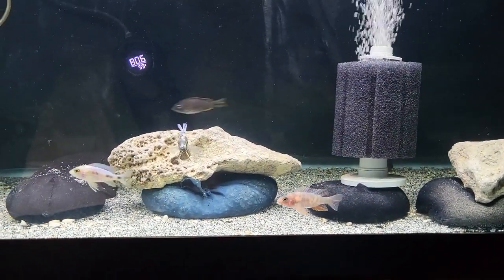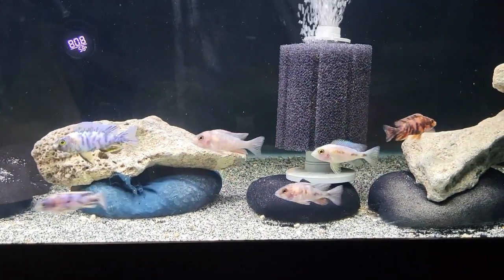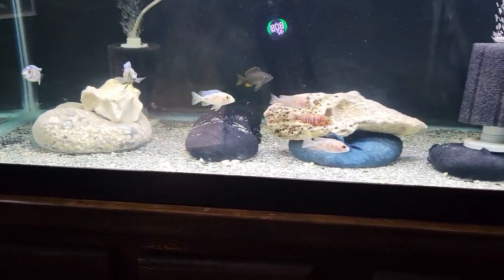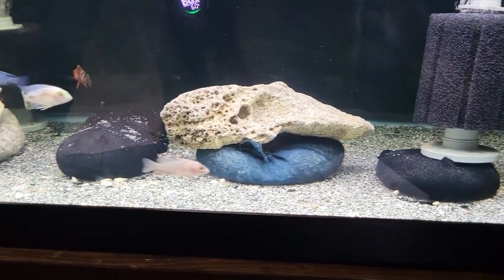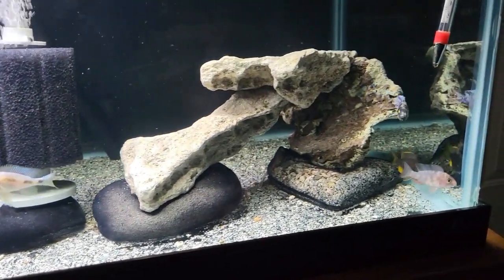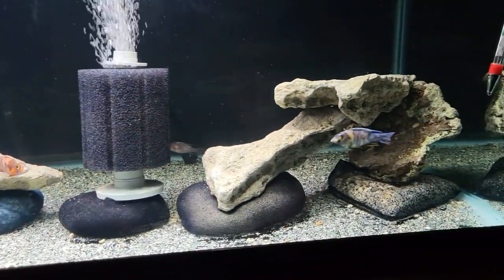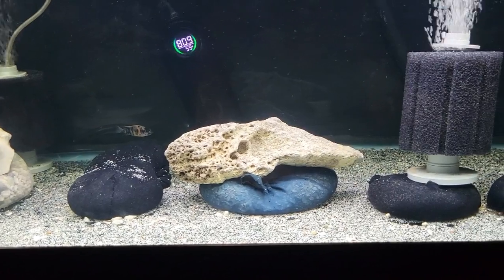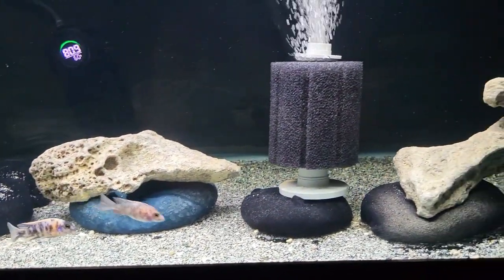African Cichlids For Beginners | TIPS BEFORE Buying Cichlids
African Cichlids For Beginners | African Cichlid Starter Guide | TIP TO KNOW BEFORE Buying Cichlids

🔥Hygger Heater #5
🔥Hygger Heater #8
💥NORTHFIN CICHLID FOOD🐟
💥NORTHFIN KRILL FOOD🐟

-The most beautiful freshwater fish you will find are African Cichlids!!! -African cichlids from Lake Malawi seems to always be the most popular choice.
-OB Peacocks have been growing in popularity over the years!
***I used to love watching cichlid videos like this on Youtube.

💥Carib Sea ACS00120 Crushed Coral for Aquarium, 15-Pound

💥Aqua clear Media bags

Other Relevant tags
DIY, mbuna, african cichlids, breeder, fish breeding, 40 gallon Breeder, 75 gallon aquarium, Northfin, How to, DIY, Floating Fry Trap,Fry Trap,Breeder Net, How to, Home made, African Cichlid Tank, How to keep African Cichlids, African Cichlid Tank Beginners Guide, Mbuna Biotope, Malawi Cichlids, Rift Lake Cichlids, How to set up an African Cichlid Tank, how to set up a Cichlid Tank, How to set up a Tropical Fish Tank, holding female cichild, mouth brooder,fish fry, instructional, demonstrate, educational, fish, aquatic aquarium tank ,tropical, cichlid, marine, goldfish, plecs, catfish,Tanganyikan Cichlid aquarium, leleupi orange, African Peacock Cichlids, African Cichlid Aggression, Fish Aggression, relaxing music, relaxing,Malawi tank, 40 breeder with stand, marineland canister filter, HOB filter, surface skimmer, powerhead for circulation, T5 50/50 reef lighting, aragonite sand, black lava rock,  Bucco Noto (Buccochromis nototaenia), Azureus Cichlid (Copadichromis Azureus), Fireline Mloto (Copadichromis Treavasae Mloto Likoma), Insignus (Protomelas sp. Spilonotus Tanzania), Livingstonii (Nimbochromis livingstonii), Malawi Thick Lips (Chilotilapia Euchilus), Red Fin Borleyi Cichlid (Copadichromis Borleyi Kadango), Super Red Empress Cichlid (Protomelas Taeniolatus), Taiwan Reef Cichlid (Protomelas sp. Steveni Taiwan), Venustus (Nimbichromis Sp. Venustus), Bi-Color 500 Peacock (Aulonocara Maulana), Blue Orchid Peacock (Aulonocara Kandeense), Flavescent Peacock (Aulonocara Stuartgranti Usisya), Ngara Flametail Peacock (Aulonocara Sturatgranti Mdoka Orange), Lemon Jake Peacock Cichlid (Aulonocara Jacobfreibergi (Undu Reef), OB Peacock (Aulonocara Sp. OB "Hybrid"), Red Top Lwanda Peacock (Aulonocara Sp. "Lwanda"), Rubescens (Aulonocara Sp. Rubescens), Sunshine Peacock Cichlid (Aulonocara Sp. Stuartgranti "Maleri"), Red Shoulder Peacock (Aulonocara Stuartgranti (Hansbaenschi) Chiloelo)